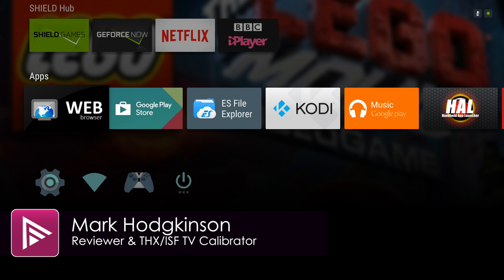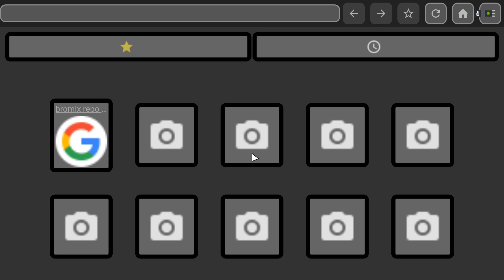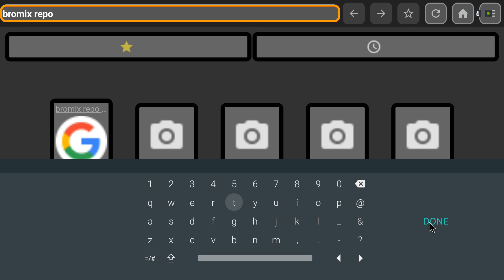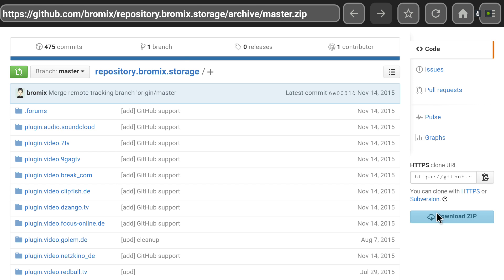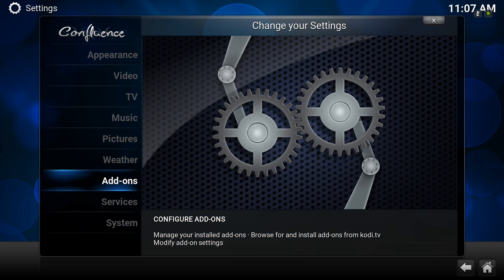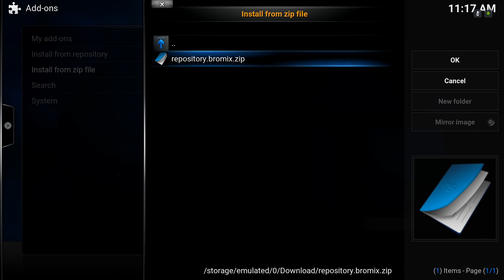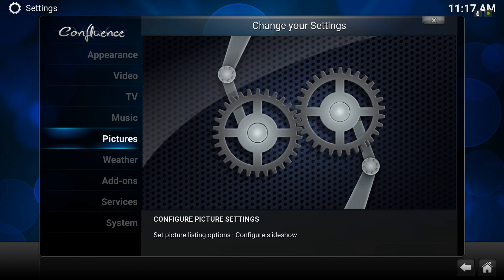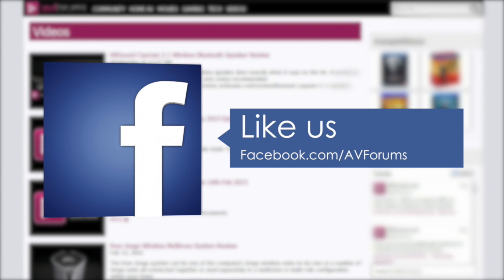How to install a 3rd Party Repository in Kodi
As part of our Kodi guide we show you how to install a 3rd party repository.